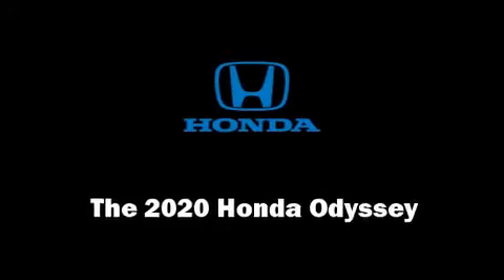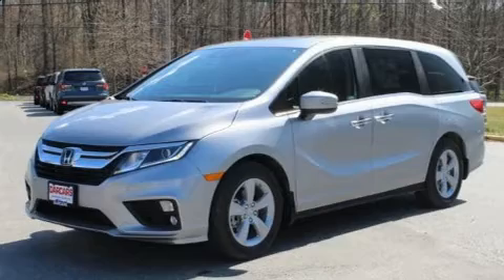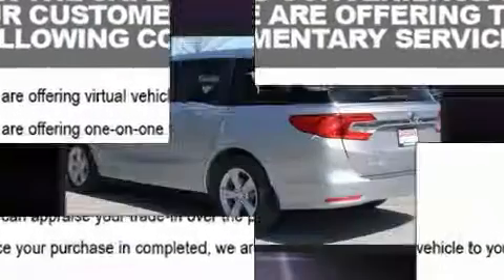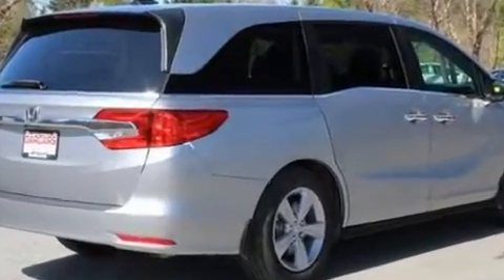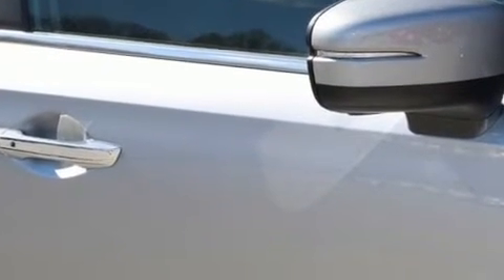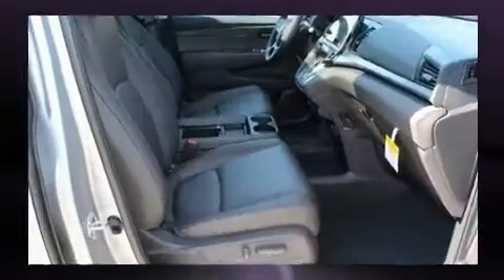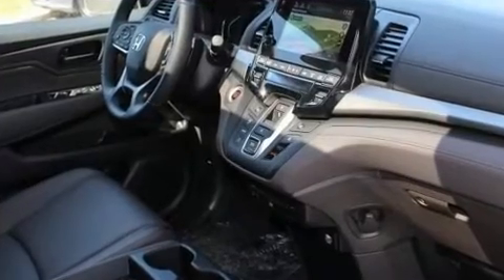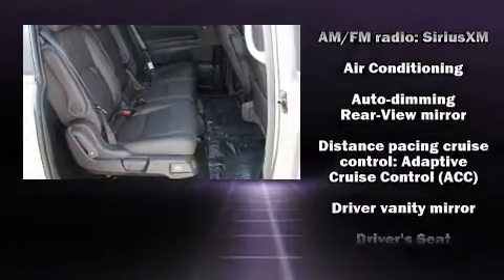2020 Honda Odyssey EX-L w/Navi & RES in Bowie, MD 20716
DARCARS Honda
2260 Crain Highway

You can expect a lot from the 2020 Honda Odyssey. This 8 passenger van offers the latest in technological innovation and style. It features a front-wheel-drive platform, an automatic transmission, and a 3.5 liter 6 cylinder engine. A wealth of standard features means that you no longer have to sacrifice. Like heated seats, front and rear reading lights, 1-touch window functionality, power front seats, tilt steering wheel, a power rear cargo door, lane departure warning, and leather upholstery. Storage solutions are integrated throughout the interior, demonstrating thoughtful attention to detail. Back seat passengers will appreciate the rear audio controls, allowing them to make easy adjustments to the stereo system. For drivers who enjoy the natural environment, a power moon roof allows an infusion of fresh air. Premium sound drives 7 speakers, providing you and your passengers a sensational audio experience. Rear LCD monitors provide entertainment that your passengers will appreciate no matter how far the drive. Honda ensures the safety and security of its passengers with equipment such as: dual front impact airbags with occupant sensing airbag, front side impact airbags, traction control, brake assist, anti-whiplash front head restraints, a security system, and 4 wheel disc brakes with ABS. With electronic stability control supplementing mechanical systems, you'll maintain precise command of the roadway. We pride ourselves on providing excellent customer service. Please don't hesitate to give us a call.